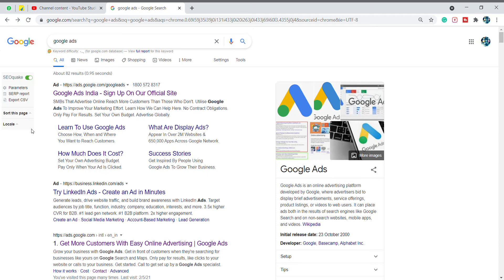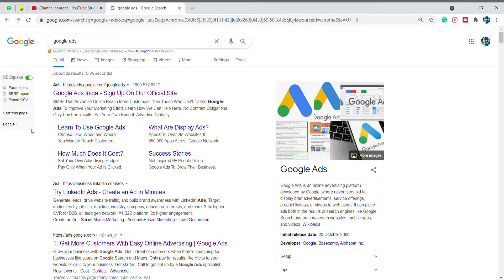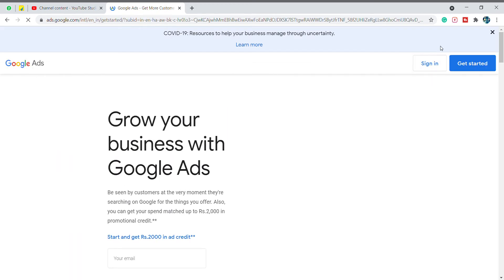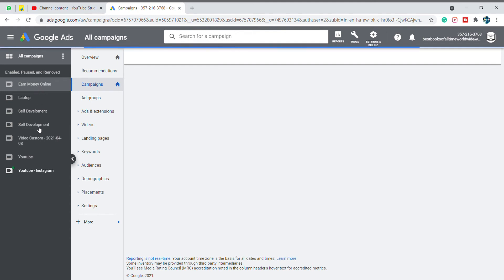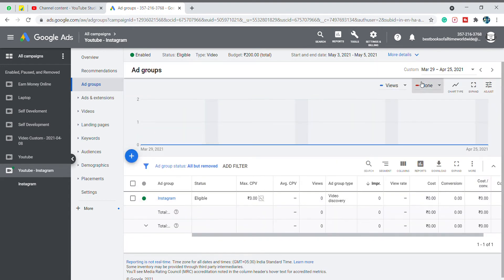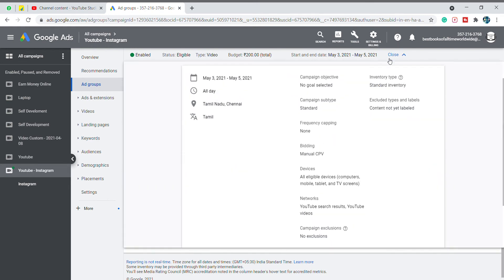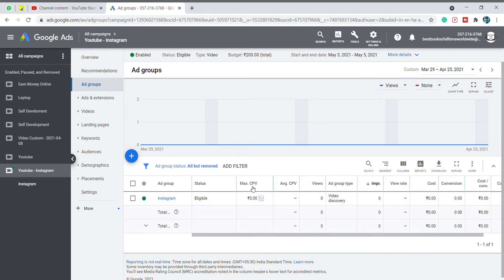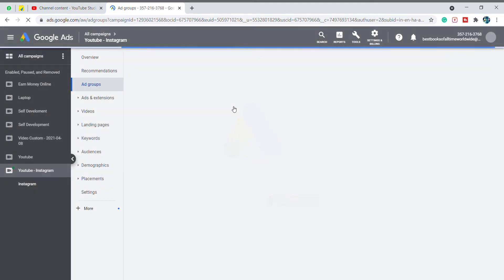The BEST Google Ads Bidding Strategy (EASY!) Tamil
How to Change Bid strategy google ads in Tamil | Google Ads Tutorial Tamil